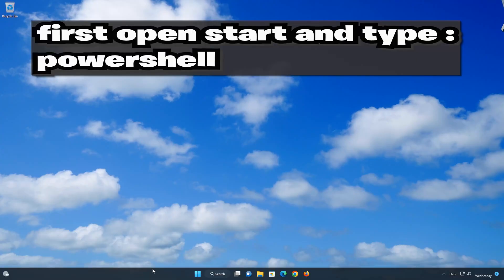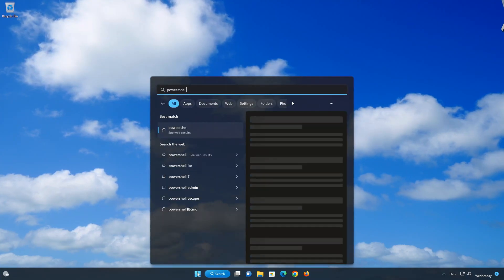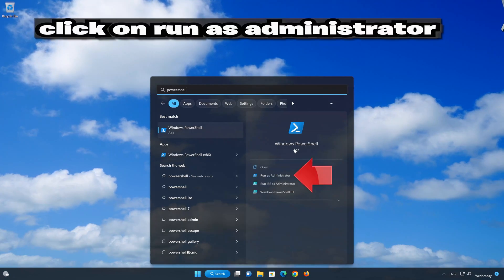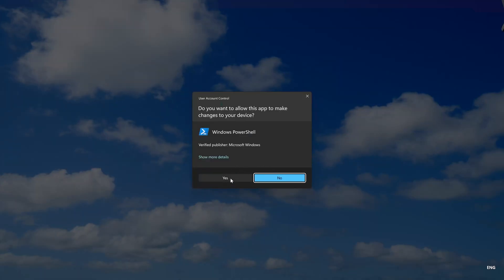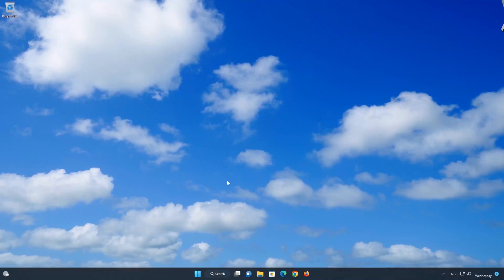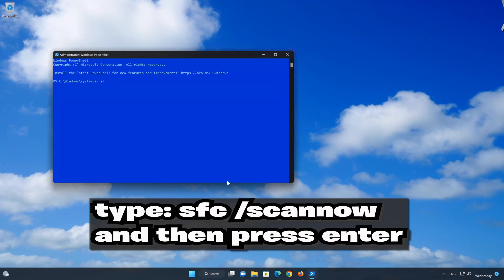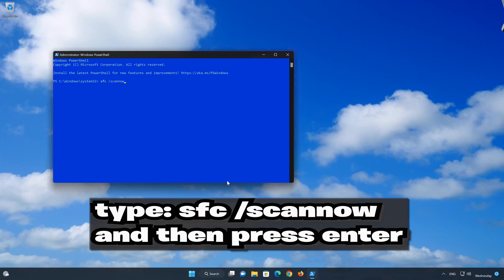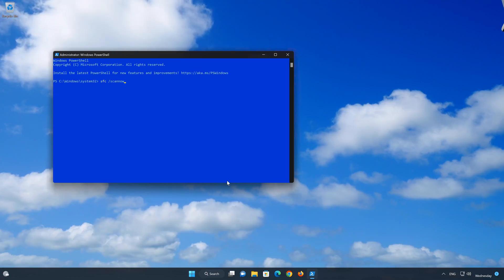FIX Unexpected Store Exception Error in Windows 11 - UNEXPECTED_STORE_EXCEPTION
If Your Windows 11 computer crashes and you get a blue screen of death With the error, Unexpected Store Exception, this usually happens because your Microsoft store is corrupted, so in this tutorial you will learn several solutions that will help you resolve this blue screen error .